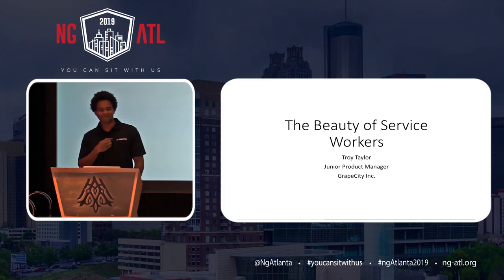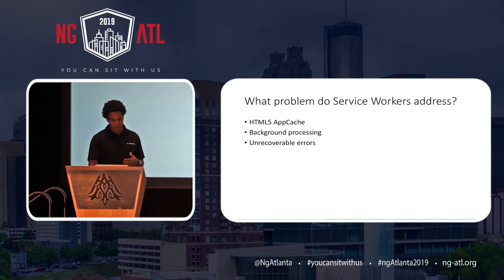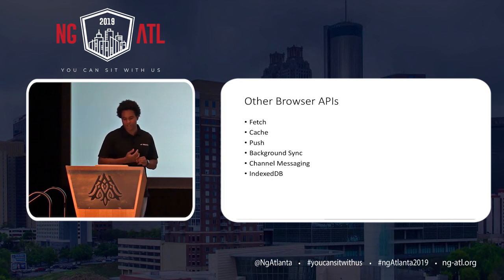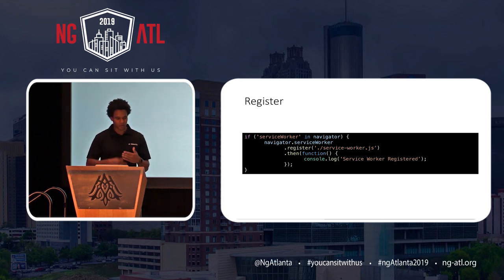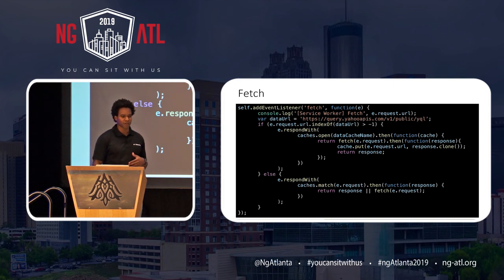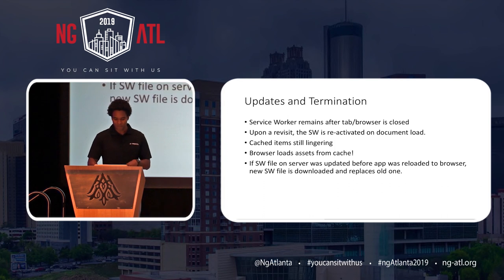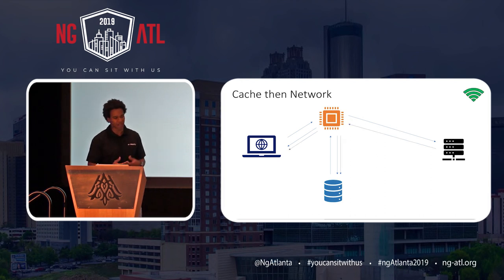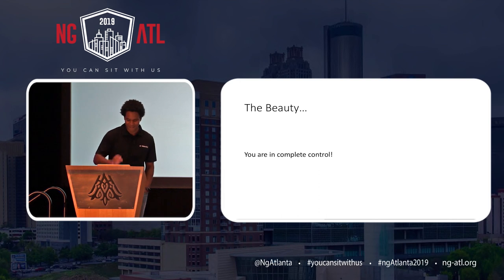The Beauty of Service Workers - Troy Taylor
Service Workers are an essential part of a Progressive Web Application. When used properly, they can deliver great user experiences on any device. Developers love what ServiceWorkers can do for their users, but working with them is not so easy. In this talk we will cover how service workers can be used to maximize performance, increase user engagement and reduce testing and debugging costs.